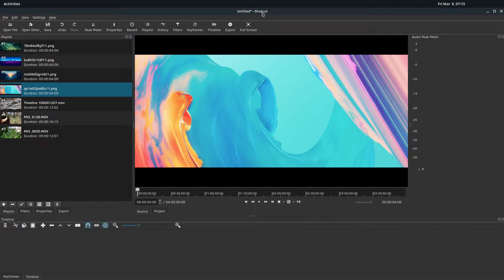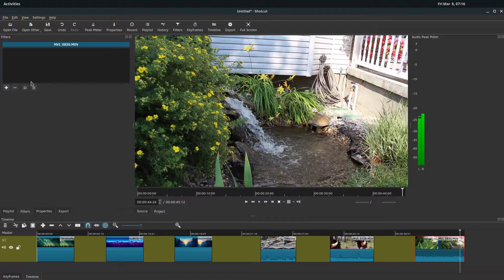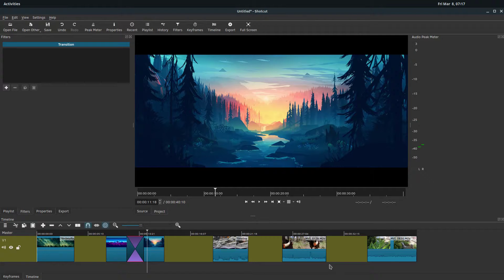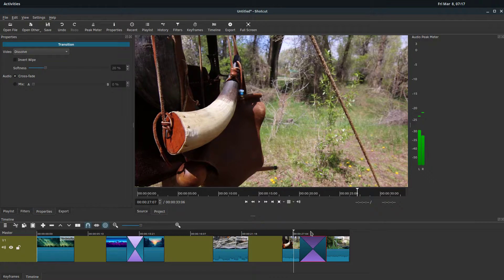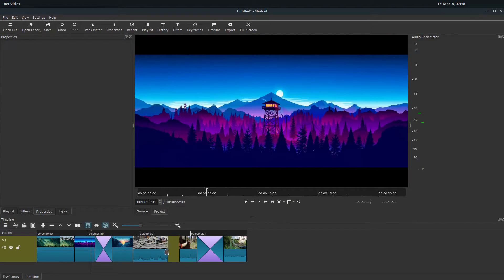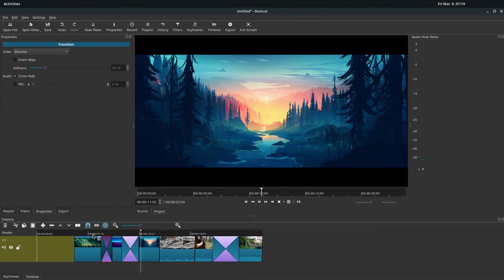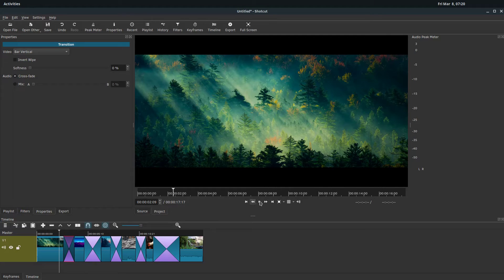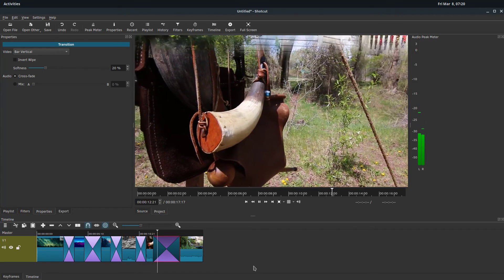Shotcut Lesson 8 - How to add Transitions and Crossfades